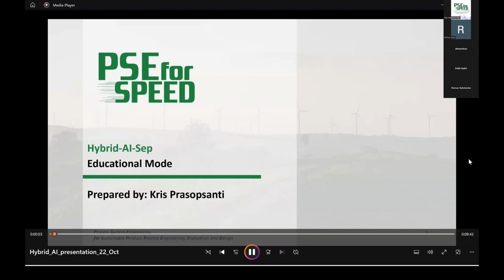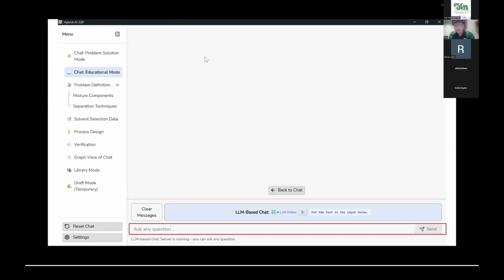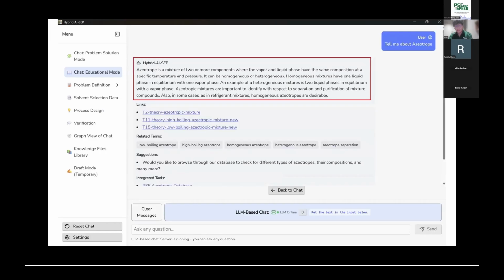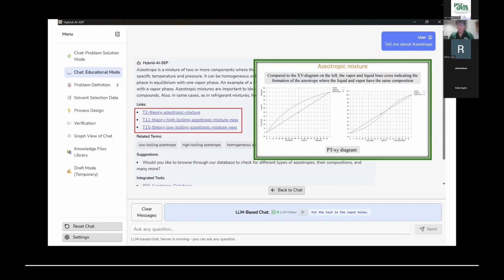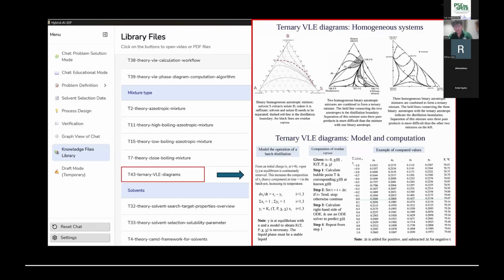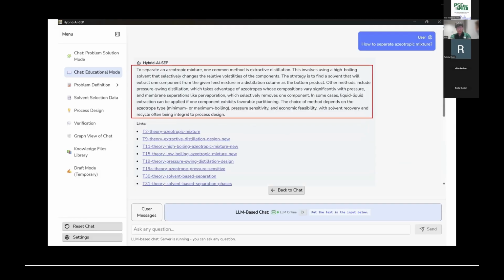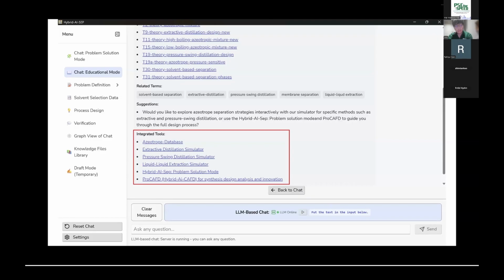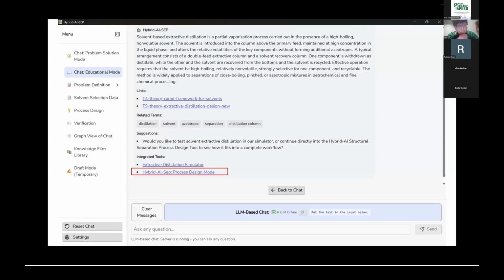PSE for SPEED Webinar 2025: Introduction to Hybrid-AI-sep by Kris Prasopsanti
The presentation has been prepared by human (Kris Prasopsanti) and presented by computer-generated voice

Our new software, Hybrid-AI-sep can be used to,
* Check for separation feasibility
* Verify a proposed separation scheme
* Design and simulate the process

Key features of Hybrid-AI-sep:
* problems solving (separation of azeotropic mixtures, close-boiling mixtures, multicomponent mixtures, etc.)
* educational-training (learn about the theory and the separation process principles, and related topics)
* analysis (analyze why a proposed separation works or does not work)

Hybrid-AI-sep has an agent-based software architecture. Examples of agents:
*Databases (properties, azeotropes, solvents, solved problems)
*Knowledge library (definitions, separation mechanisms, tutorial examples, and many more)
*Online generation of data while solving problems (in addition to stored data, new problem specific data needed to solve any problem, is generated)